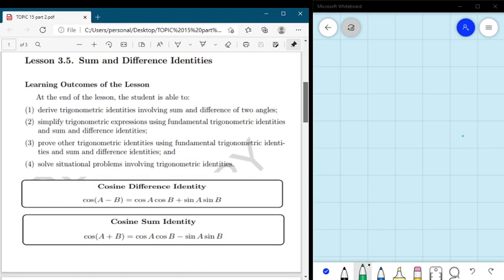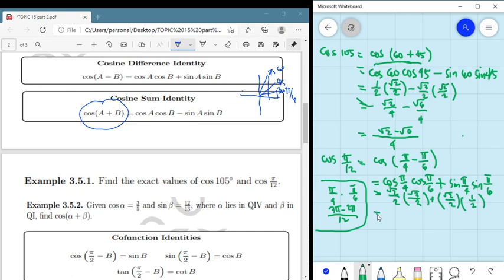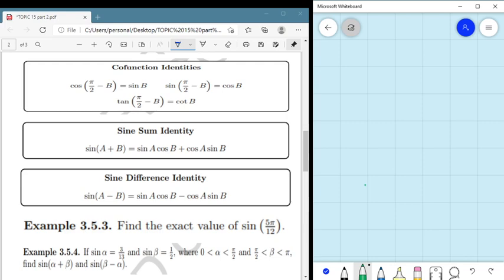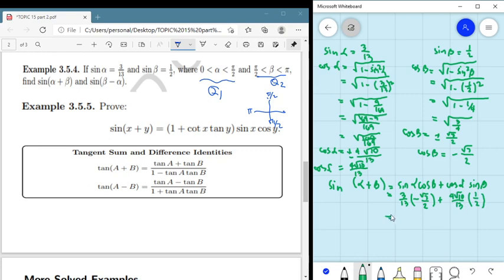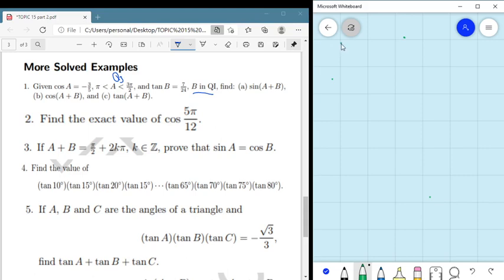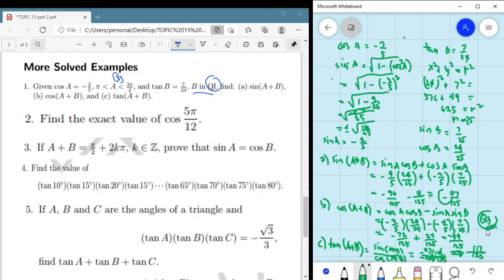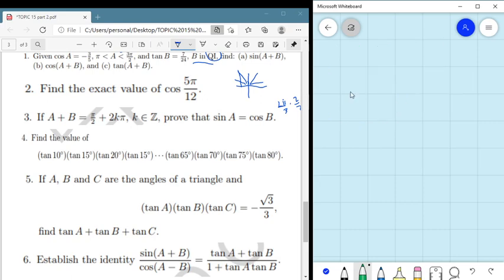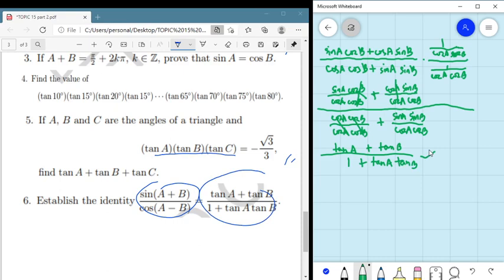Pre-calculus topic 15 part 2 Sum and Difference Identities